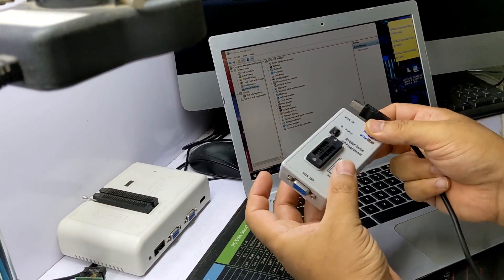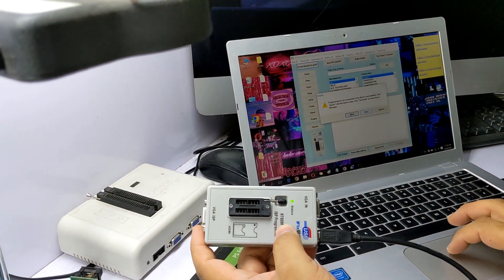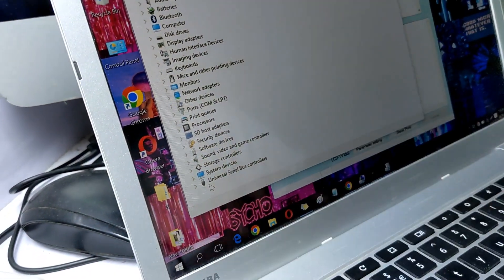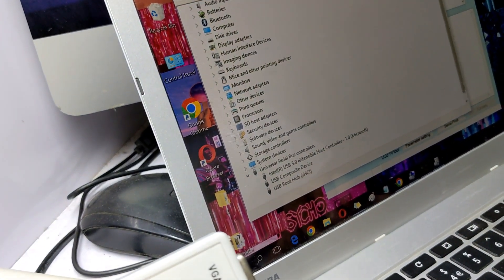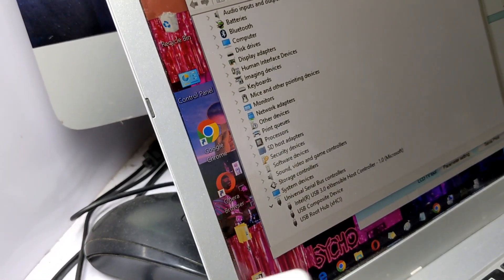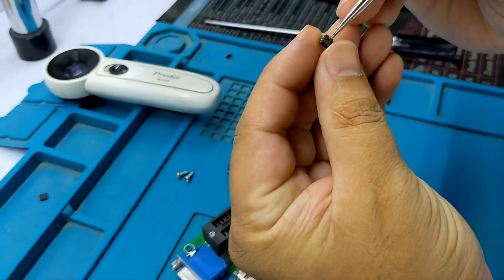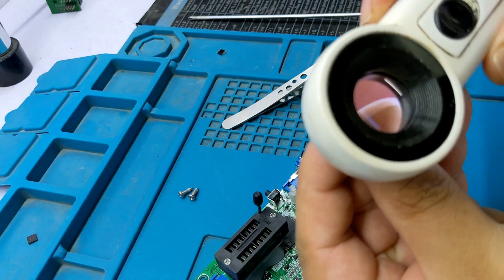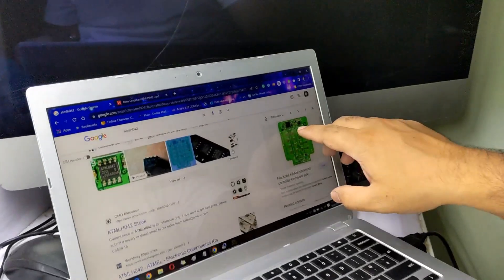Rt809f Programmer Not Connect Repair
Rt809f programmer not connect problem solution. R809f programmer software latest version download